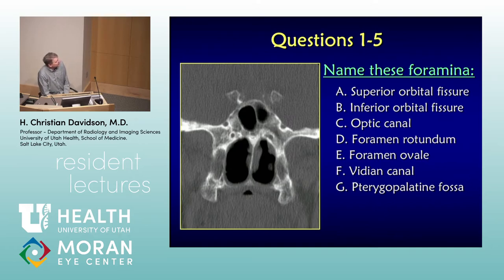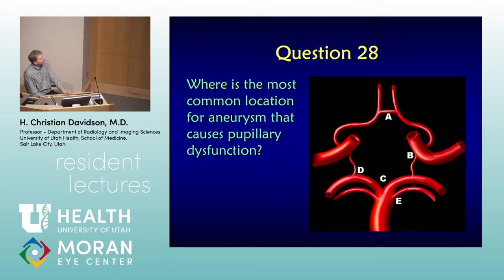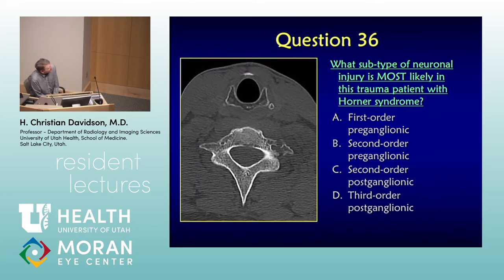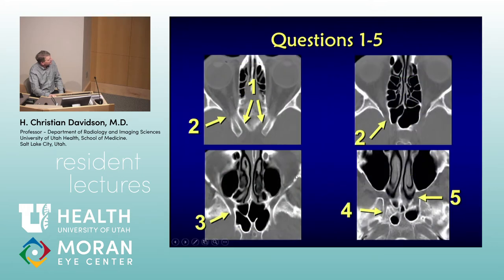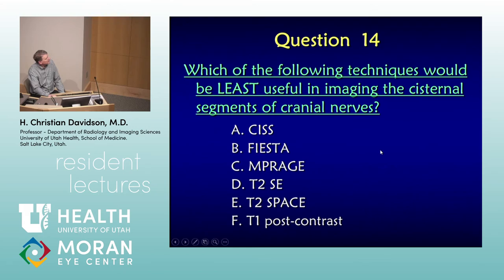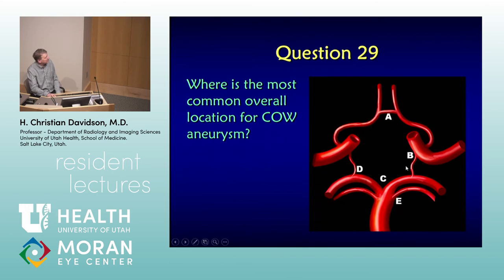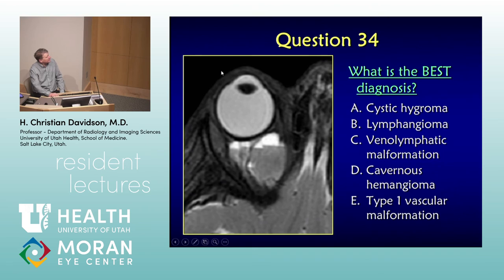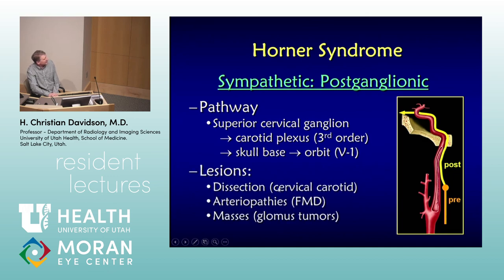Neuro Radiology Quiz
Title: Neuro Radiology Quiz
Author: H. Christian Davidson M.D.